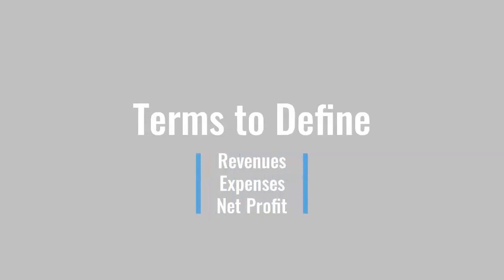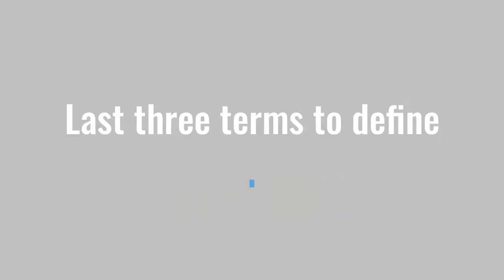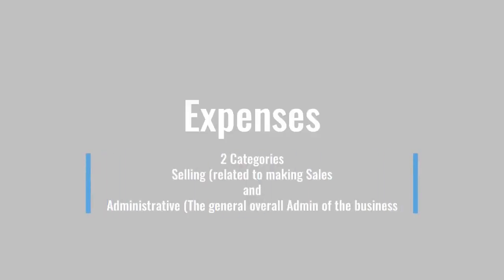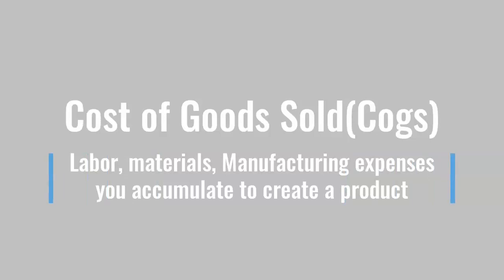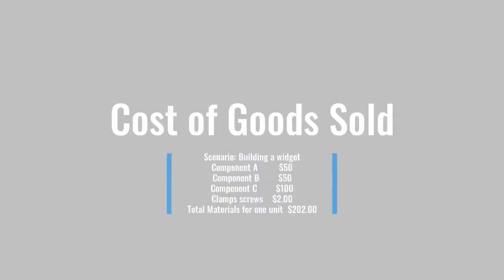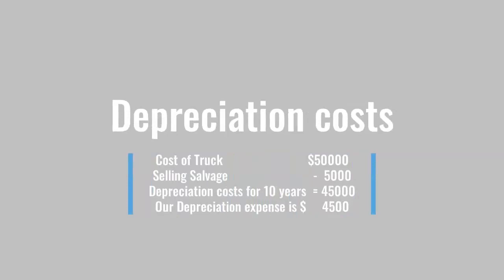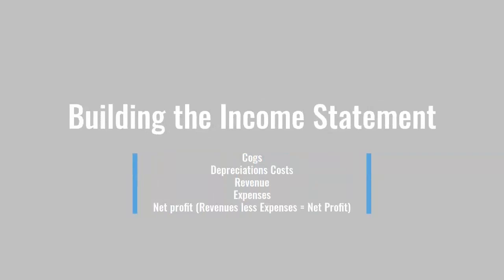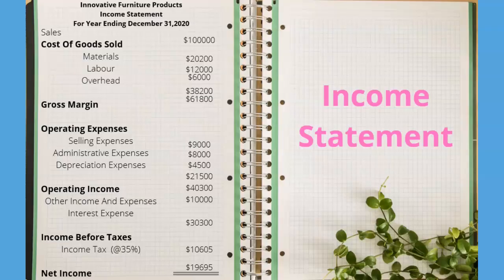Building an Income Statement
Let's talk about financial reporting! I'll be constructing an income statement from scratch. In this video, I'll guide you through the essential components of this fundamental financial document, breaking down revenues, expenses, and net income in a clear and accessible manner. Whether you're a budding entrepreneur, a student of finance, or simply curious about understanding the financial health of a business, this tutorial will equip you with valuable insights and practical skills. Get ready to unravel the numbers and gain a deeper understanding of how businesses measure their profitability